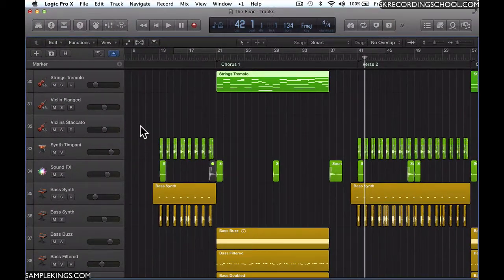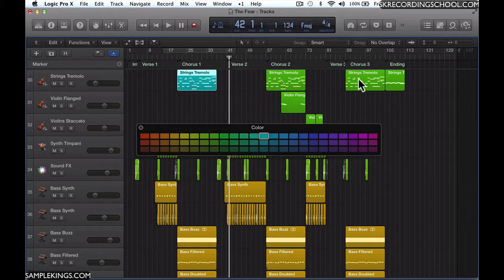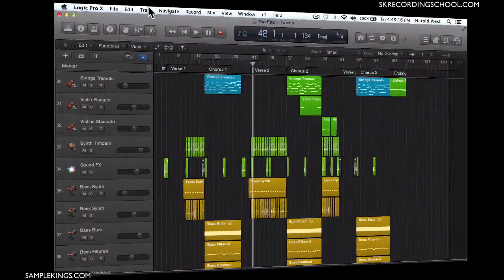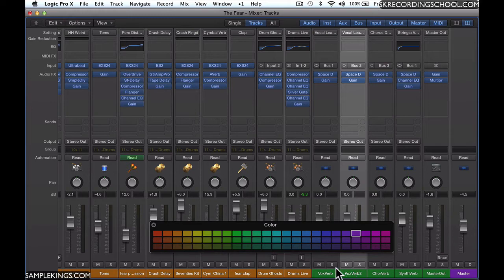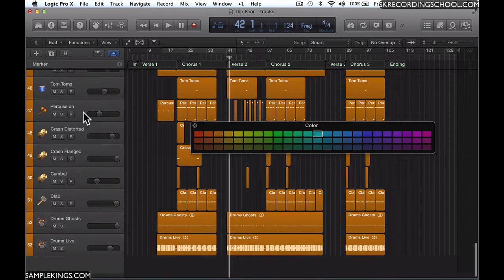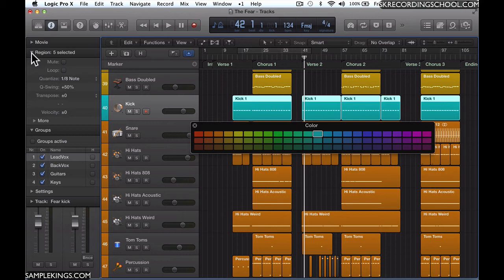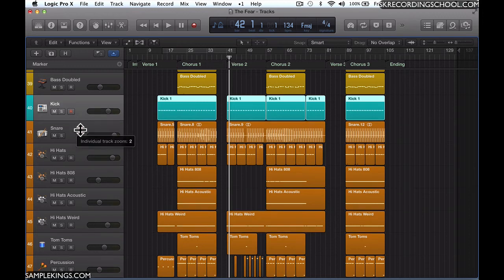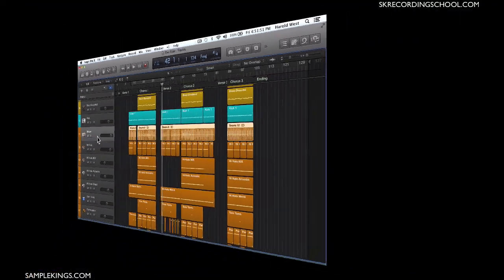LOGIC PRO X Lesson 18 of 105:Color Tracks & Region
Logic Pro X how to Color Tracks & Region

internet instructional videos school like You Tube nothing but video on everything about music production and over 73,000 samples all for download.